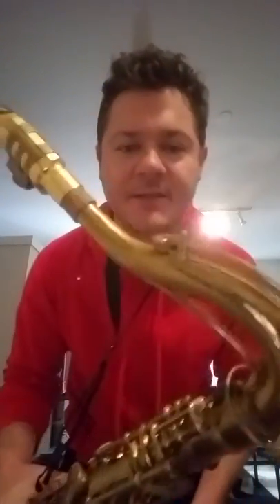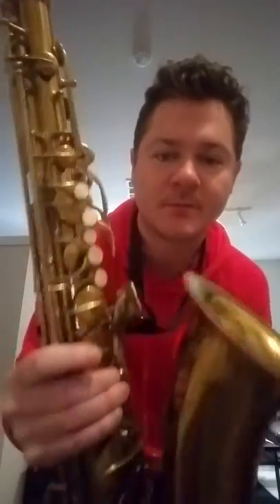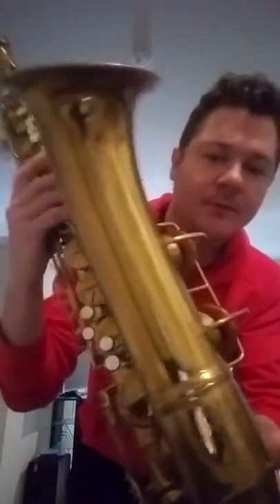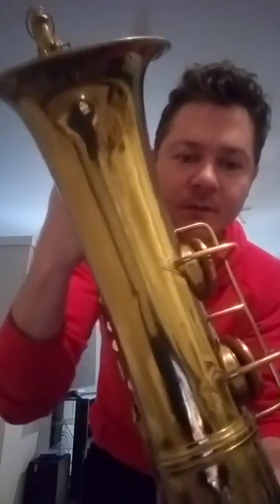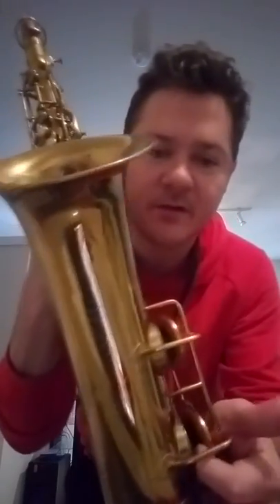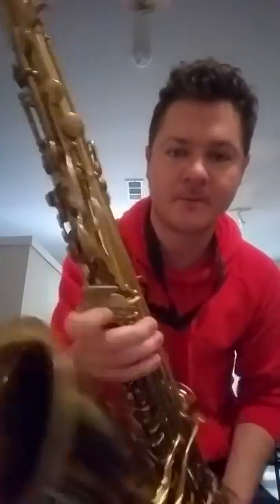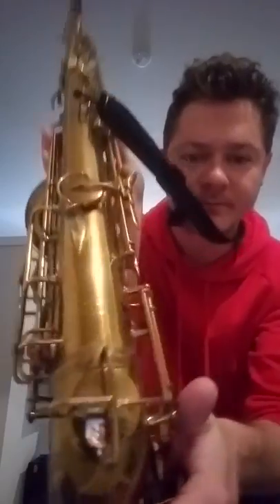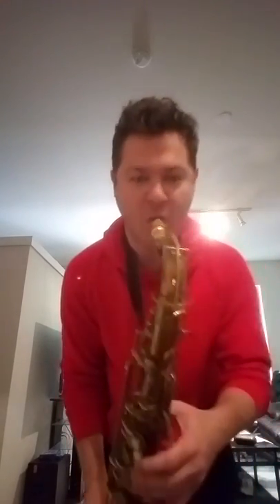1936 conn demonstration